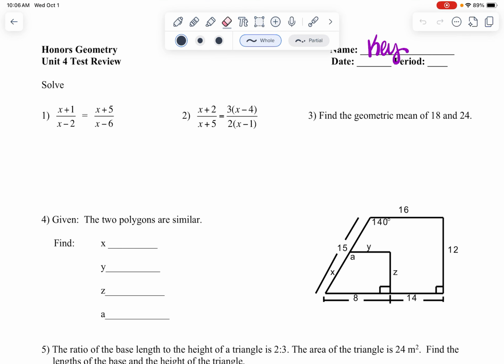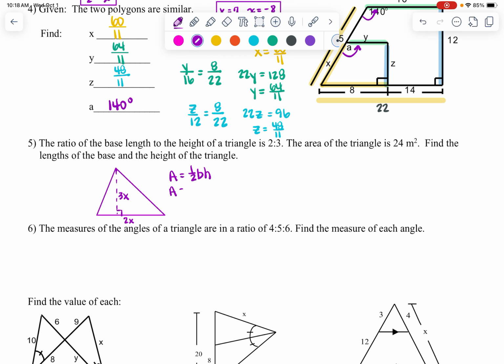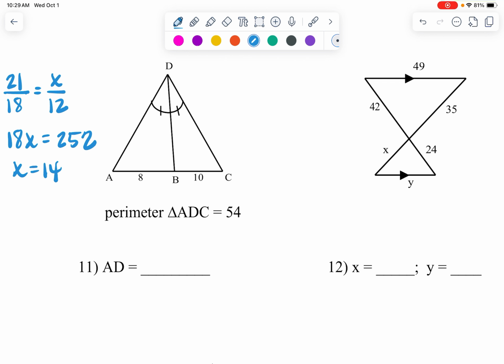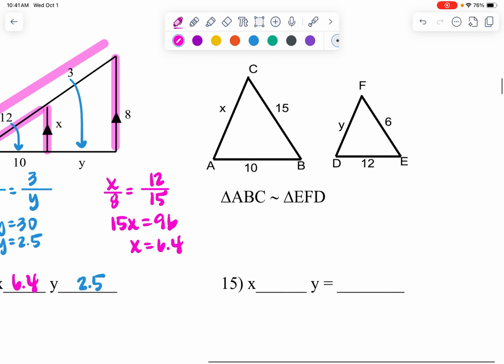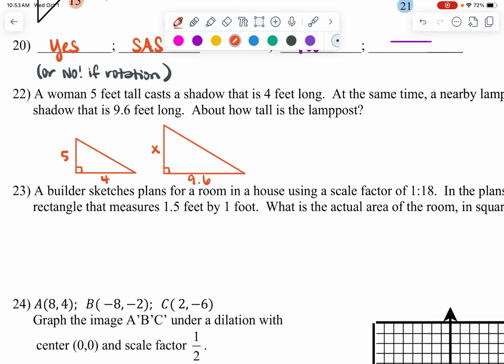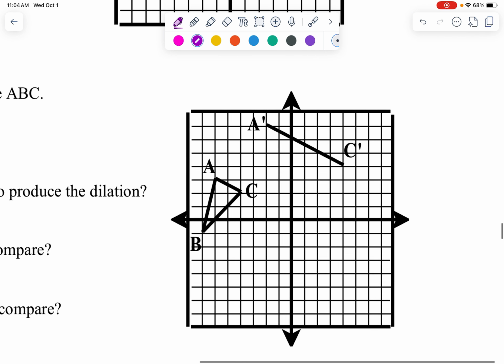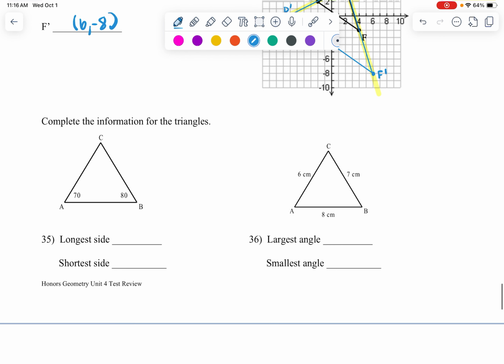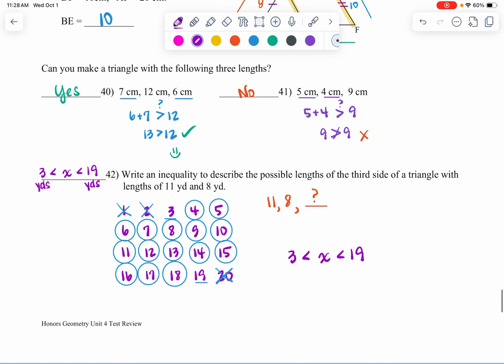M9 Honors Geom Unit 4 Review KEY